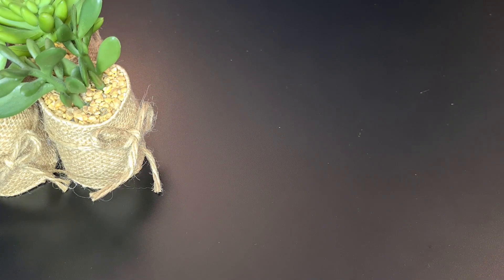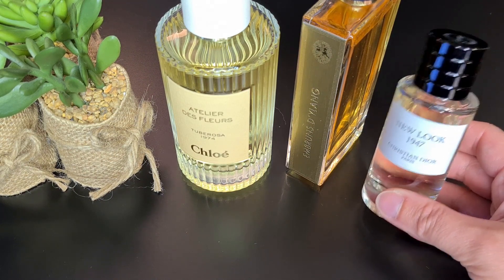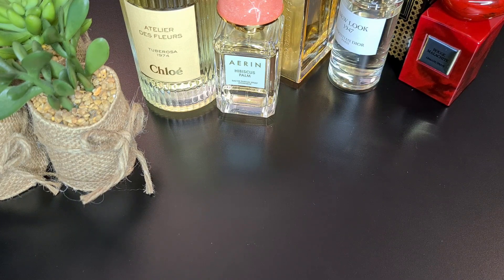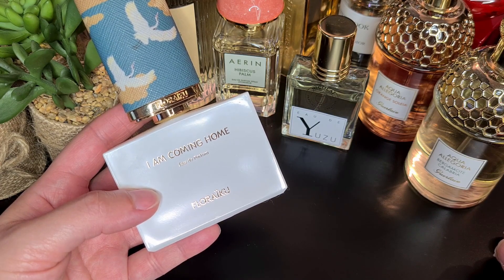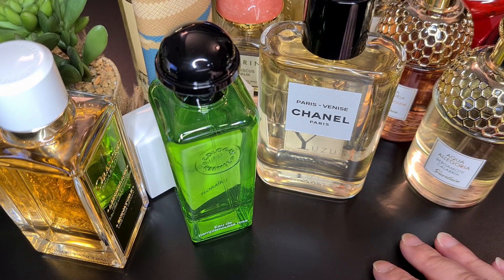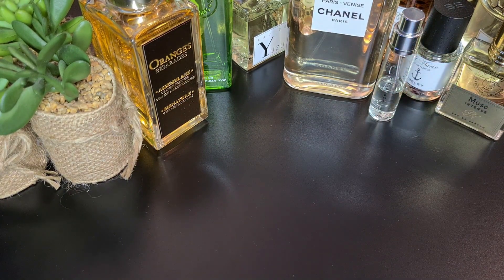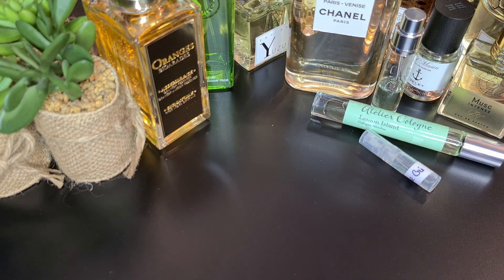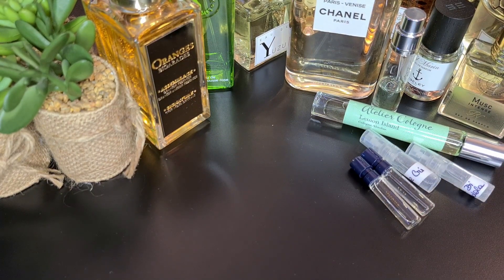FAVOURITE FRAGRANCES | JUNE 2021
Hi everyone !
Here are my favourites for the month of June.
Grab a drink, grab a snack, as usual :D
This month we're going to talk a lot about florals and citrussy fragrances.
Don't hesitate to comment and tell me what were your favourite fragrances lately !

Some brands mentioned :
- Chloé
- Guerlain
- Dior
- Chanel
- Armani privé
- Perris Monte Carlo
- Aerin
- Floraiku
- Parfum de Nicolaï
- Maison Lancôme
- Hermès
- Heeley
- Essential parfum
- Atelier cologne
- Parfum d'Empire
- Trudon

Credits:
Attic birds, New reason (intro)